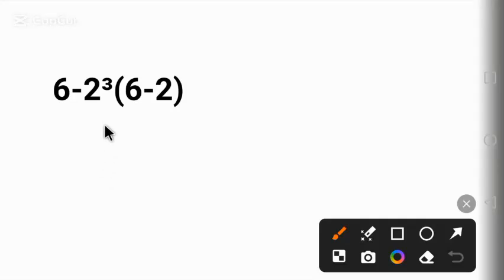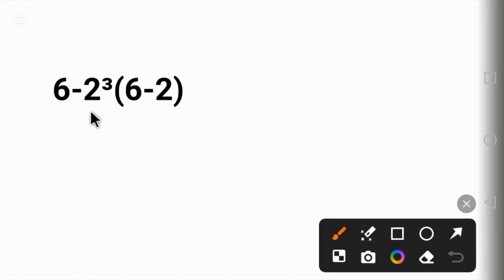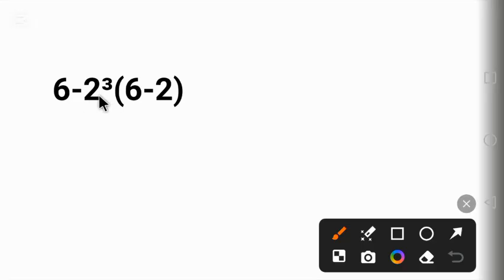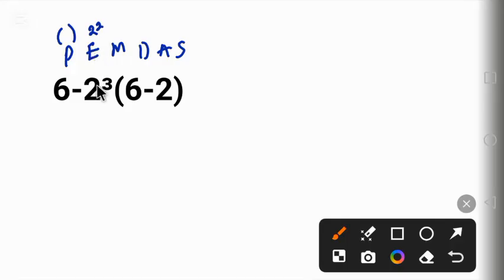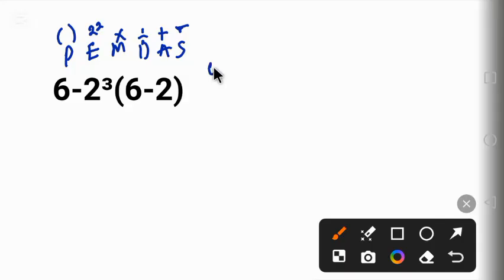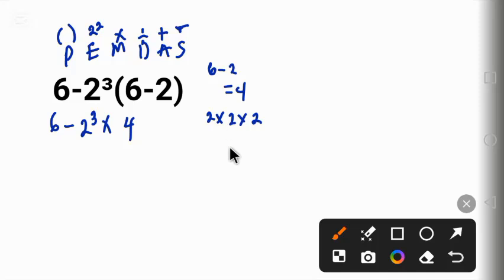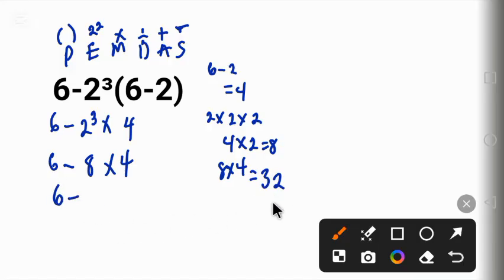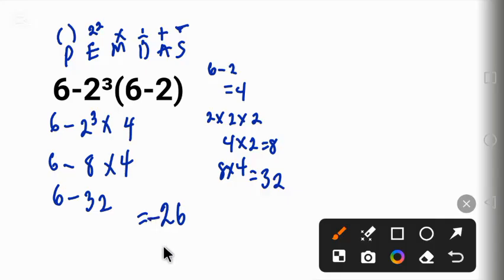Most People Get This Wrong! Can You Solve 6 - 2³(6 - 2)?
This tricky math question, 6 - 2³(6 - 2), looks simple but can easily trip you up if you don’t follow the correct order of operations. In this video, I’ll walk you through the problem step-by-step using PEMDAS/BODMAS so you can see exactly where many people make mistakes. By the end, you’ll know how to solve similar problems with confidence — and avoid the common errors!

Watch till the end to see if you’re in the majority or the minority — and test your friends to see if they can get it right too!